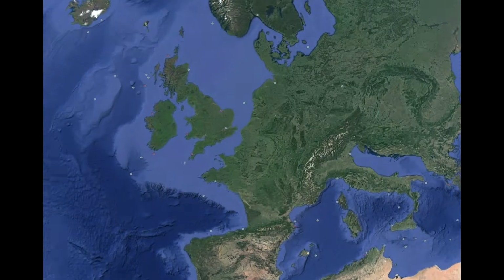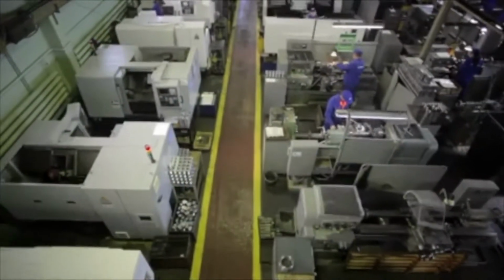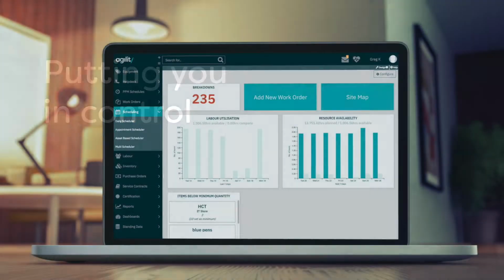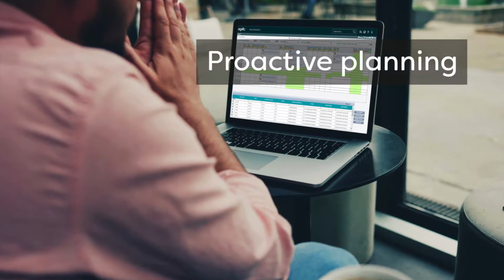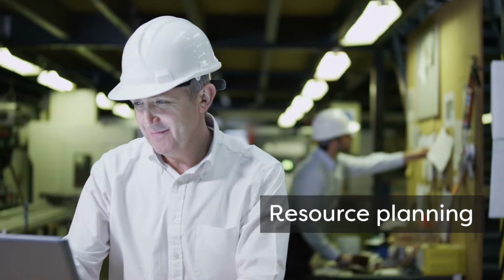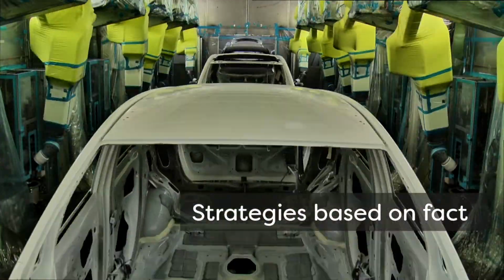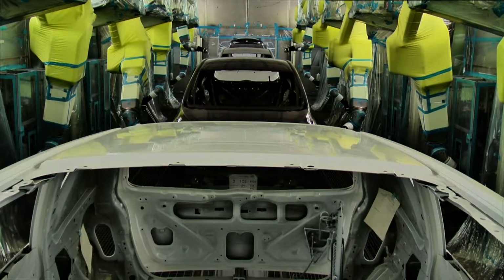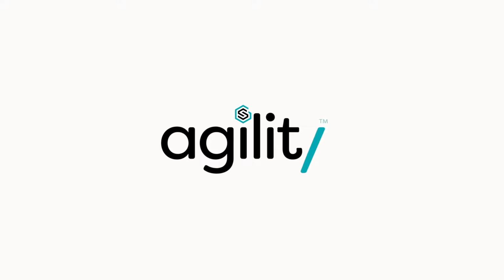Agility CMMS/EAM Solutions for Manufacturing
Agility CMMS/EAM Software manages asset and maintenance performance in manufacturing, improving response and repair times and minimising downtime and production disruption.